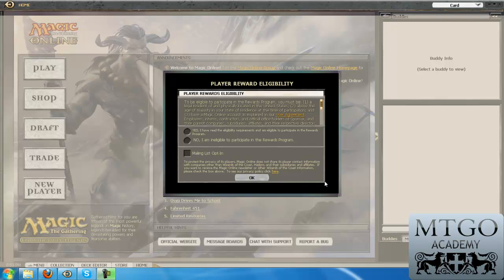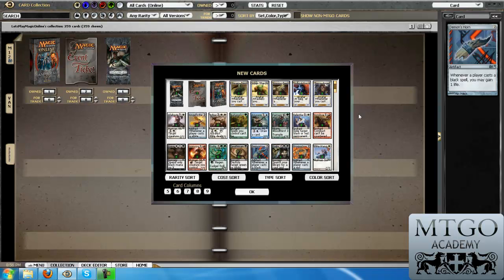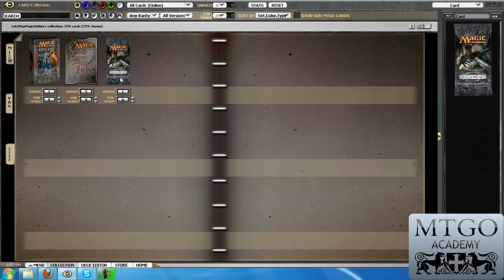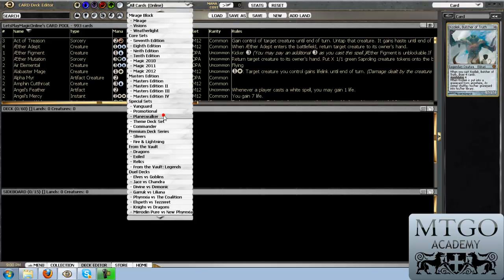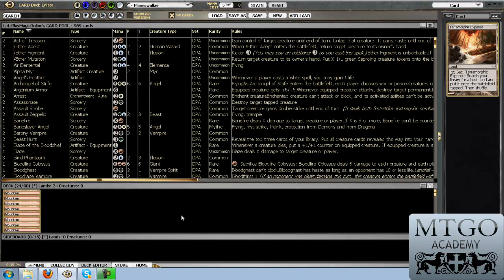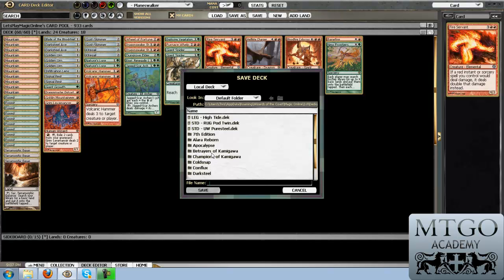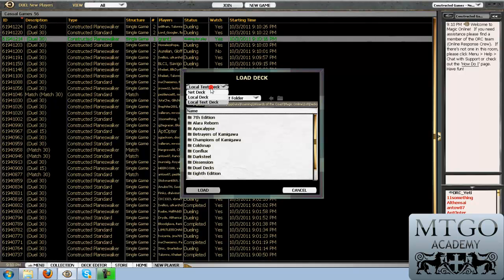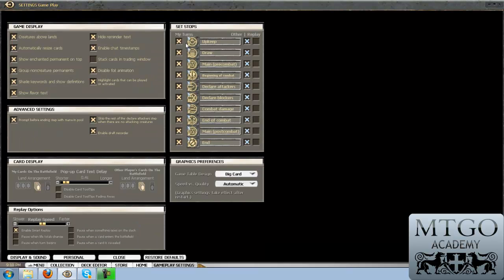MTGO Tutorial - Recommended First Login Actions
A video tutorial with suggestions on what do after logging in for the first time, showcasing a few of the main areas of the client.